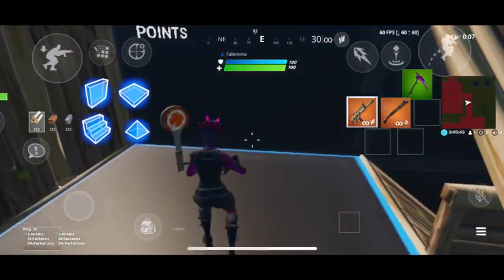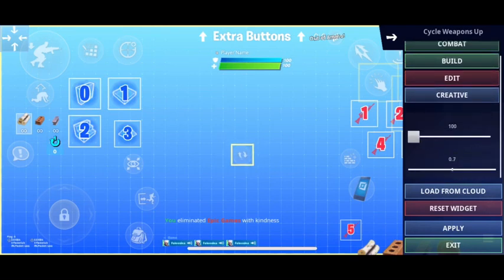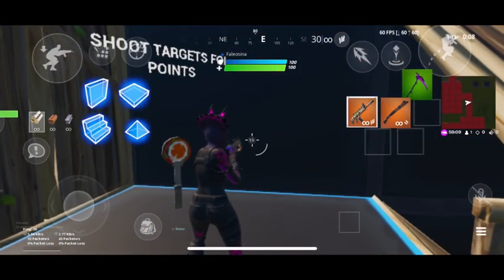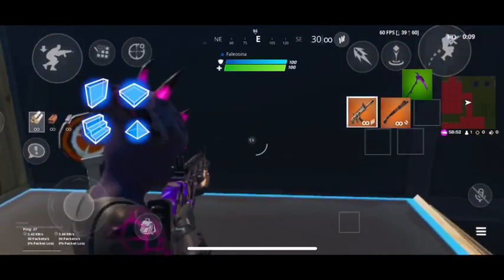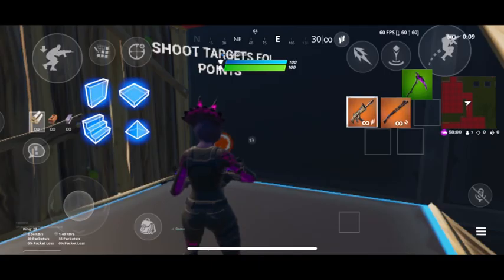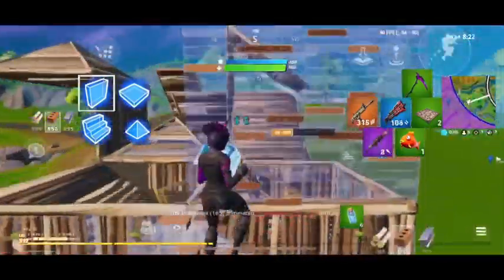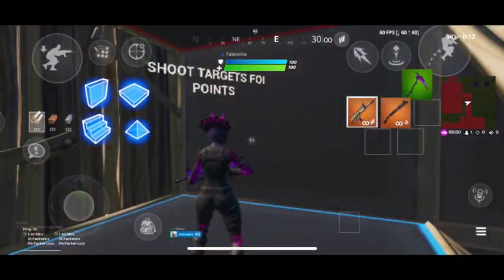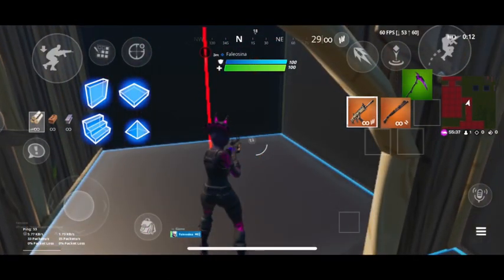Custom Crosshair Trick to Have Pro Aim on Fortnite Mobile (this works!)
Learn How to Replace Crosshair with Button on Fortnite Mobile

Sweats Edit Course Code ▶️ 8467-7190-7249
In this video, you'll learn:
🔥 How to improve your aim on Fortnight mobile
🔥 The pros and cons of using this custom crosshair method to get better at Fortnite
🔥 How to replace your reticle with a button by editing your HUD
🔥 How to get better at Fortnite on a mobile device

Faleosina is a Fortnite mobile player with 1k+ wins and a serious addiction to the game.  Follow on Instagram: @faleosina!